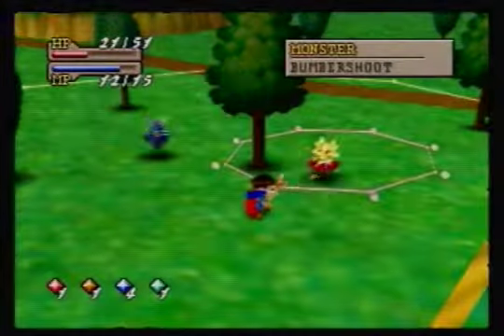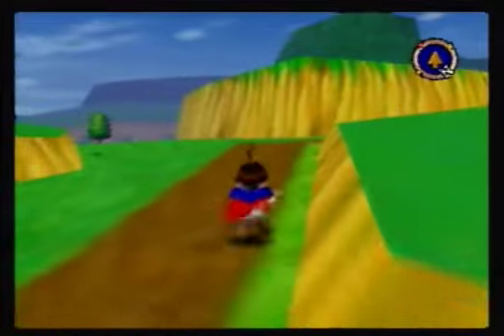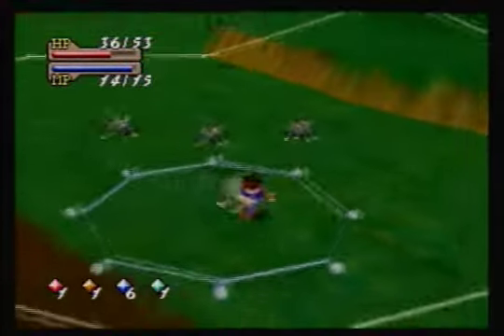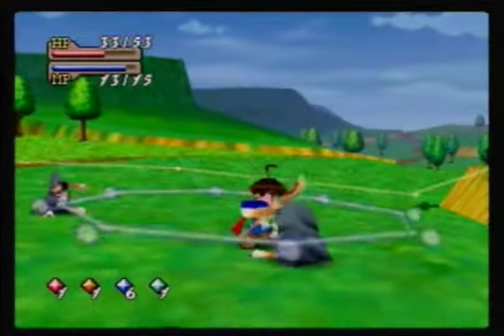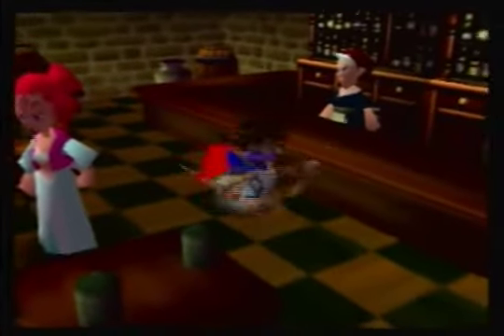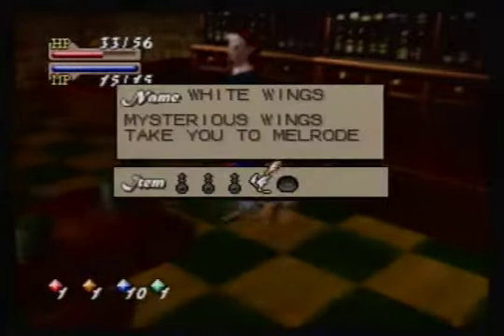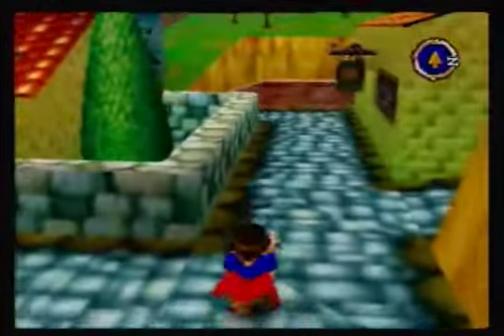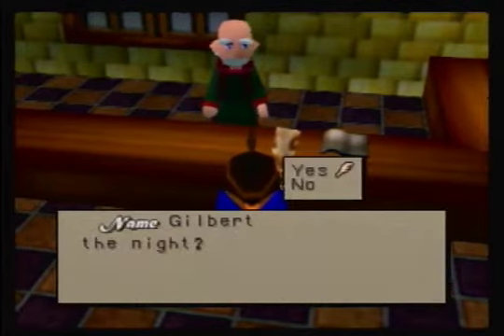let's play quest 64 part 2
we continue our journey with the fields and get into random battles slowly making our way to the kingdom of Dondoran